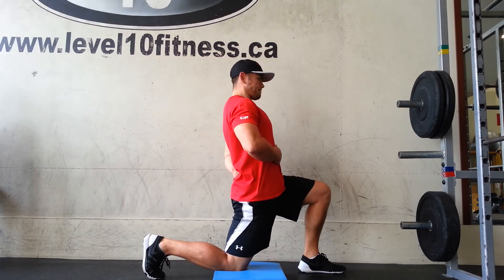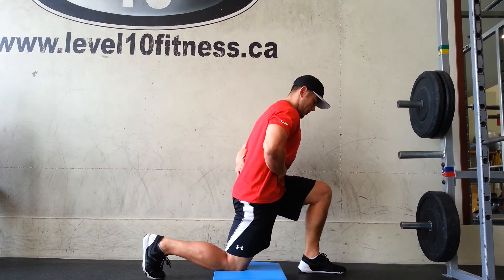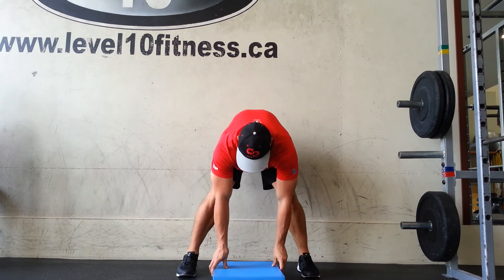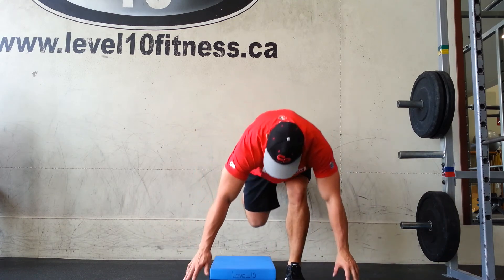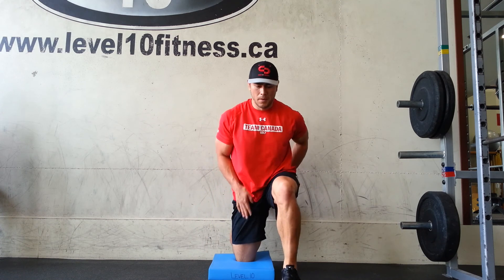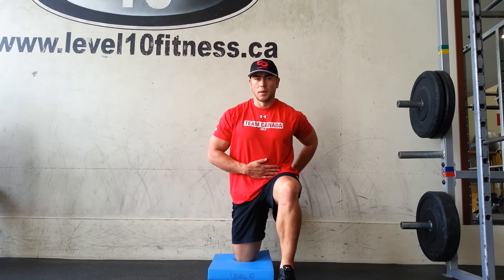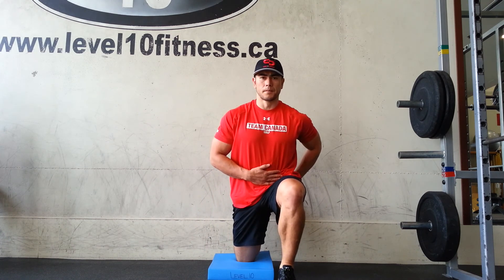Hip Flexor Stretch